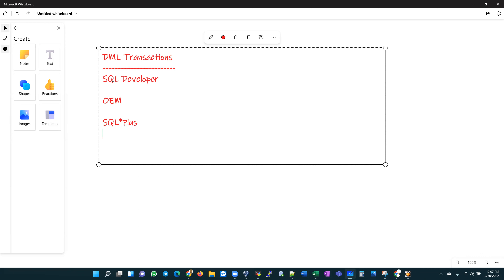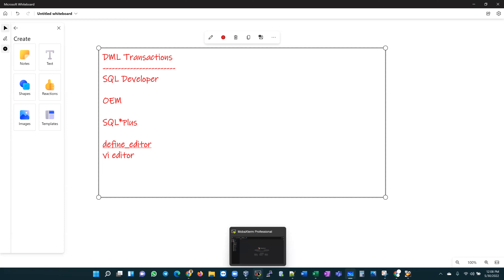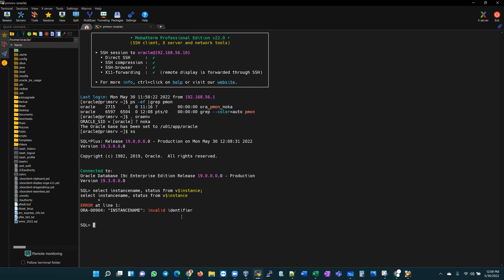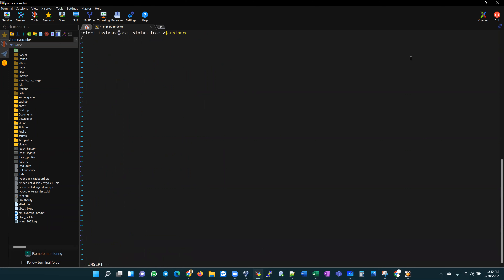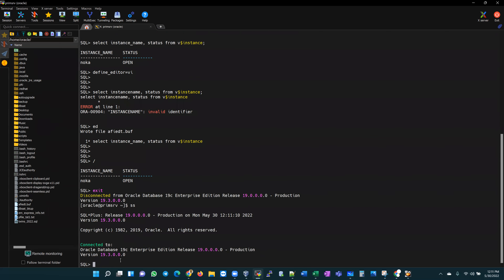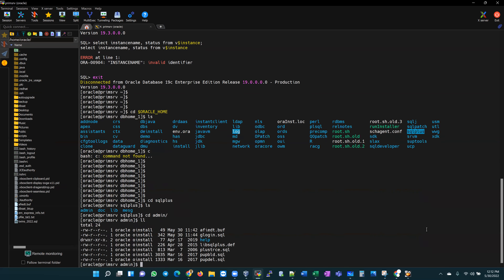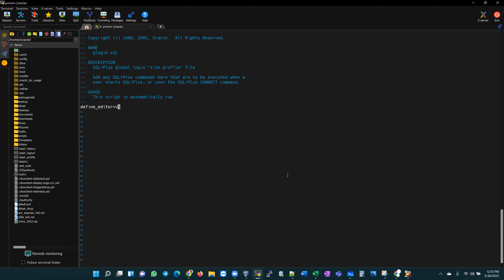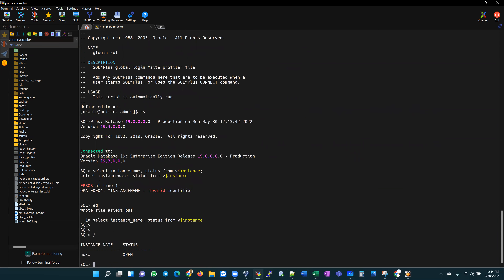Oracle Database: Oracle SQL Define Editor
Oracle SQL Define Editor
For Oracle Database Administrators and Oracle SQL Developers

Option 1:
SQL*plus:
define_editor=vi
However, this is not persistent across user sessions

Option 2:
edit the glogin.sql global login site profile file
vi $ORACLE_HOME/sqlplus/admin/glogin.sql
add the line
define_editor=vi
This is persistent across user sessions